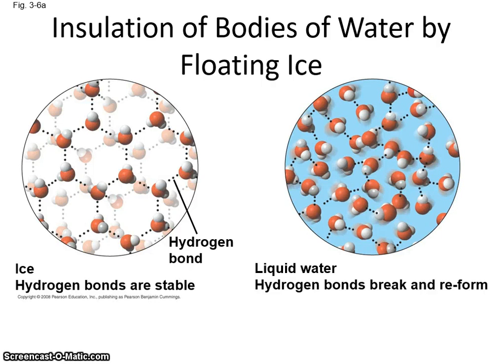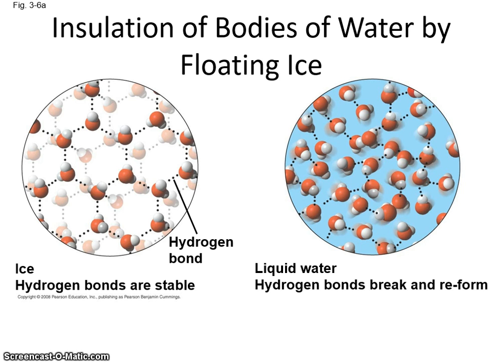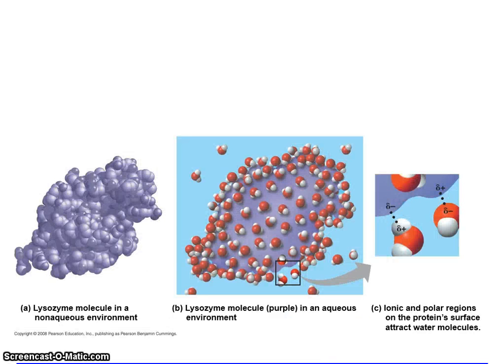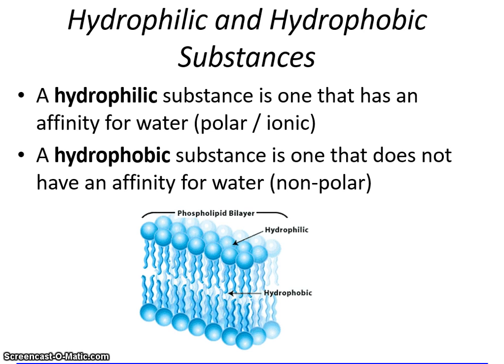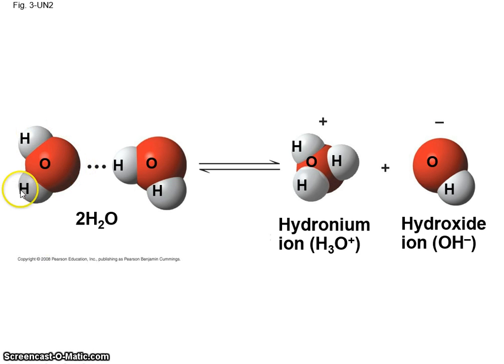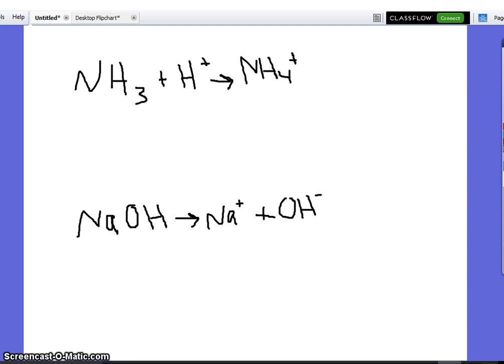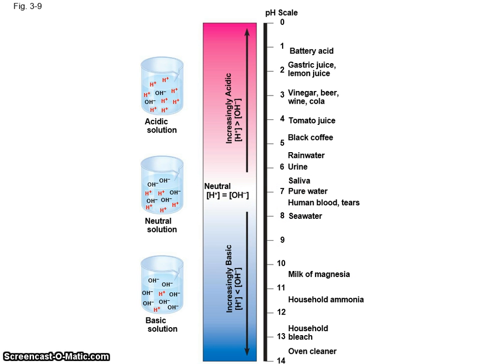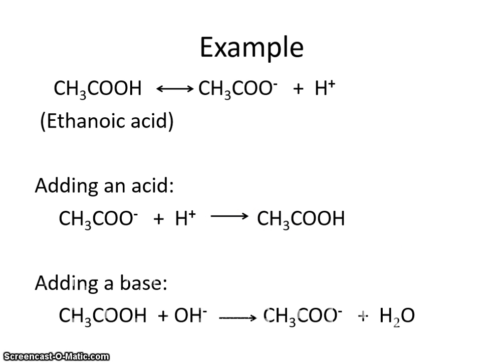Unit 1: Biochemistry (3.2-3.3)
This video finishes the last two properties of water and quickly examines acids, bases, and pH.